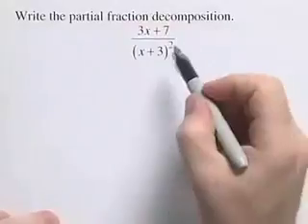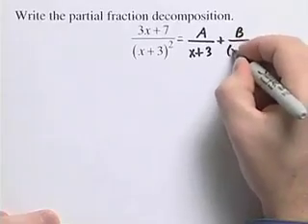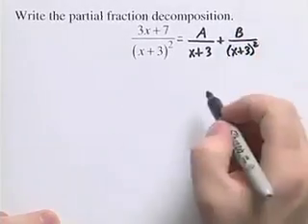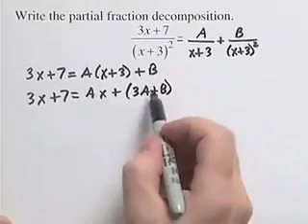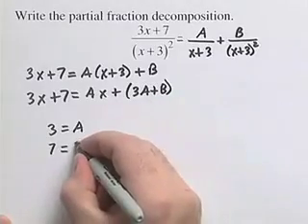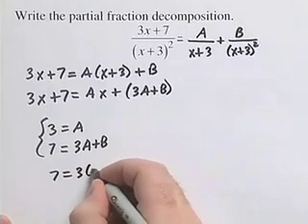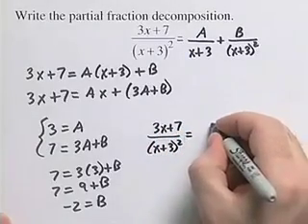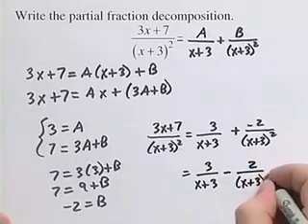Ch11 #24 ChapterTestPrepVideos Sullivan PREC 10e